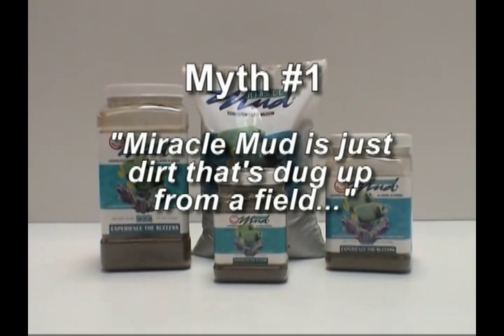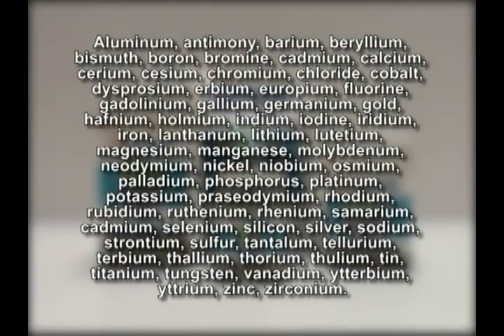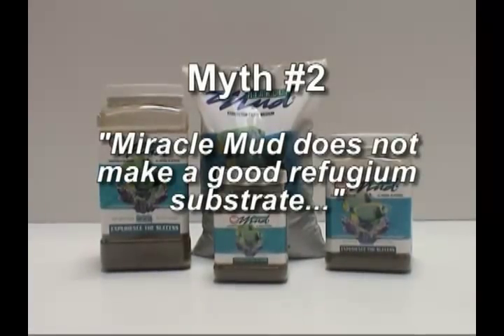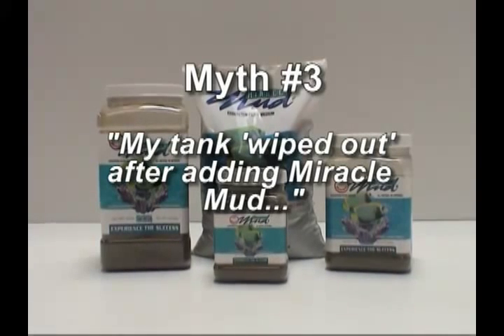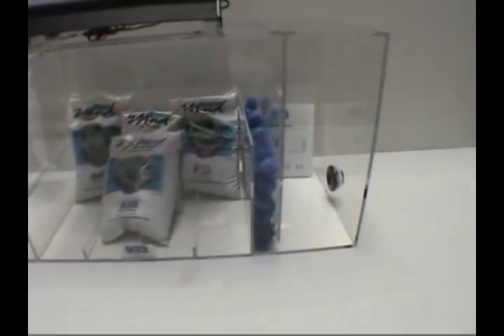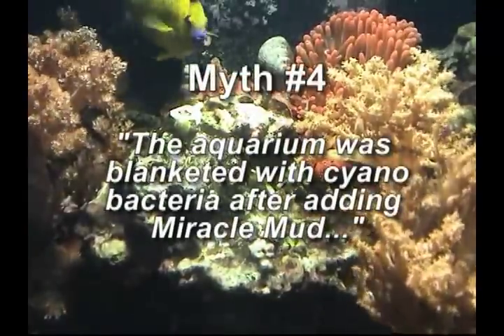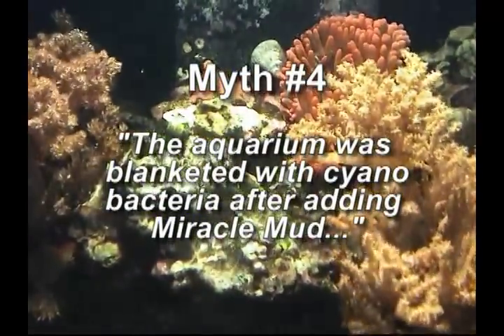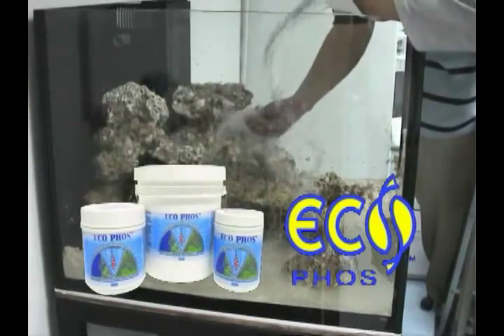Myths and Facts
Answers some of EcoSystem Method Myths